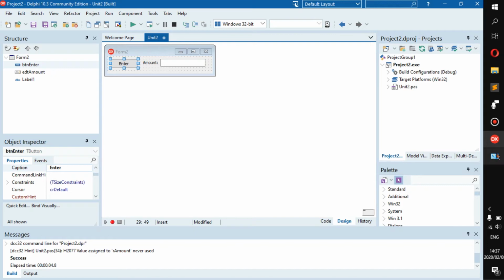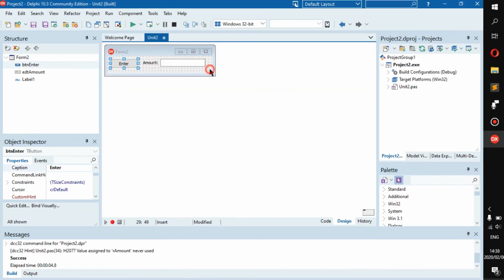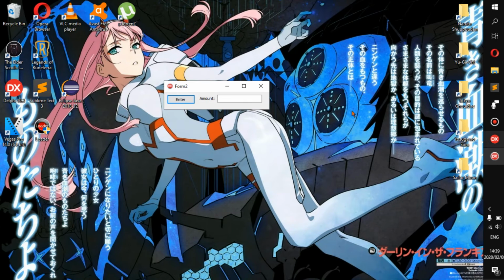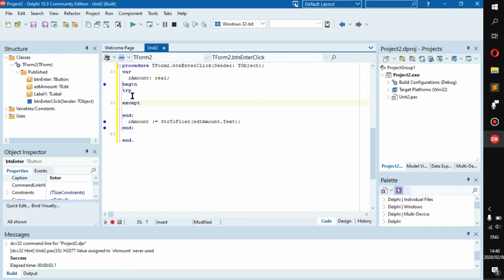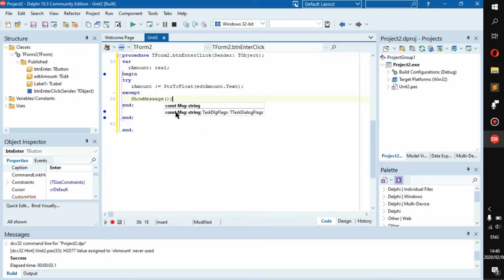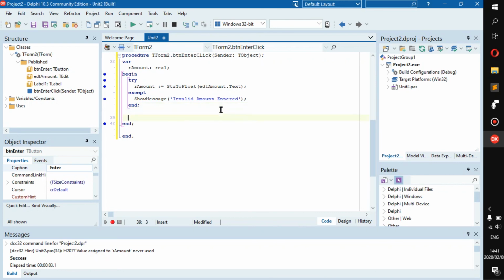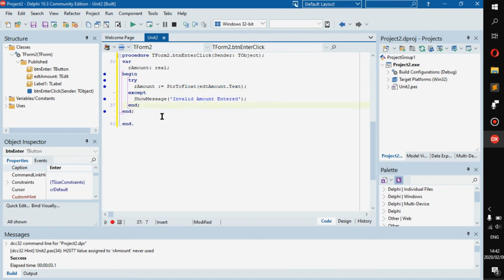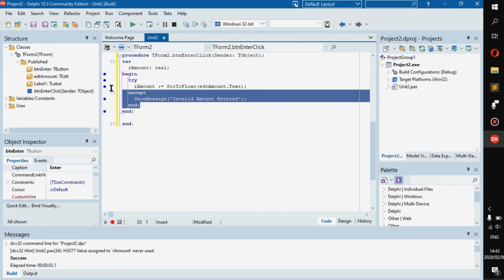Try ... Except Blocks - Delphi Tutorial (Part 31)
These are very useful when making a program user friendly.